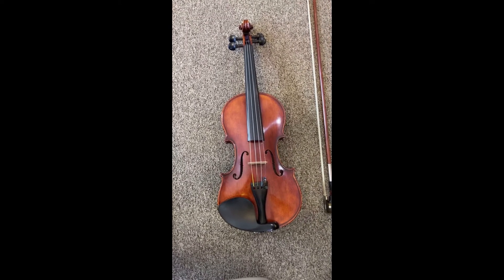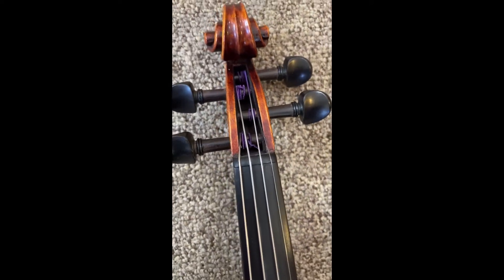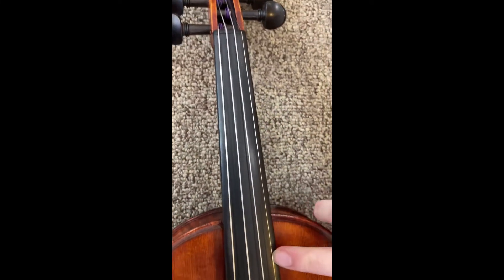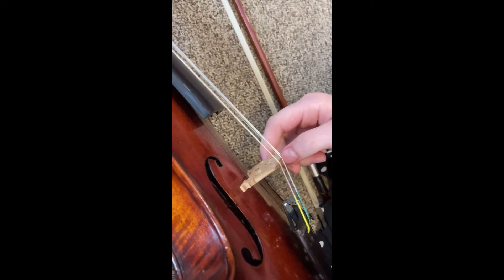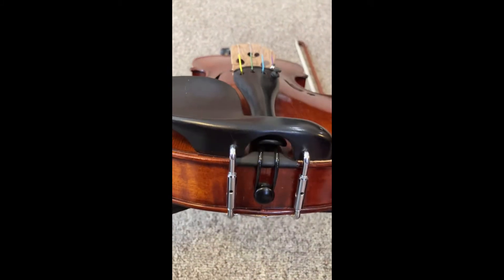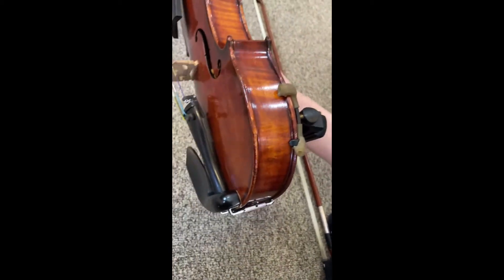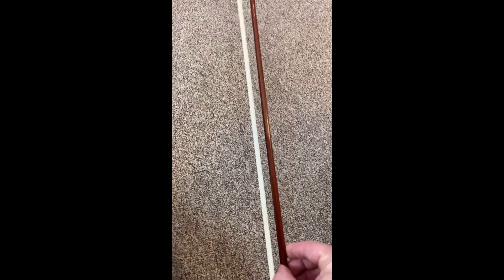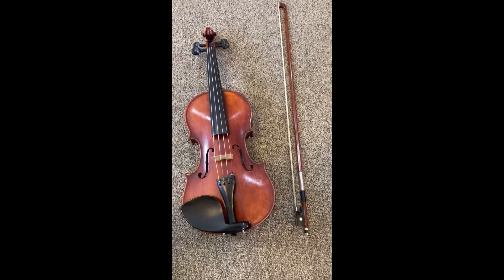Introduction to the Violin Part 1: Parts of the Violin